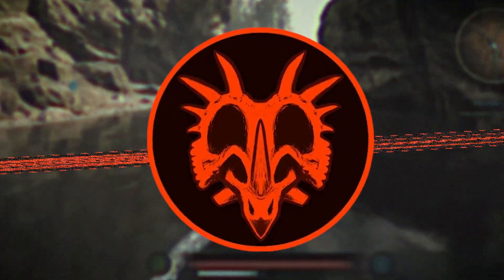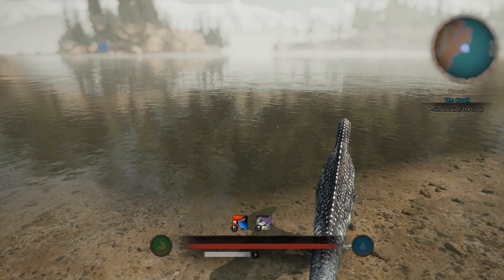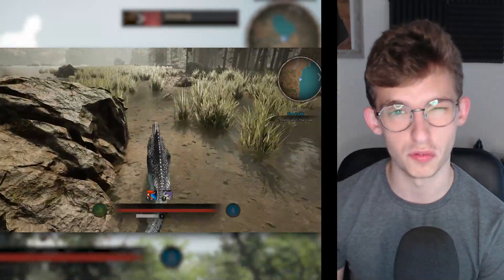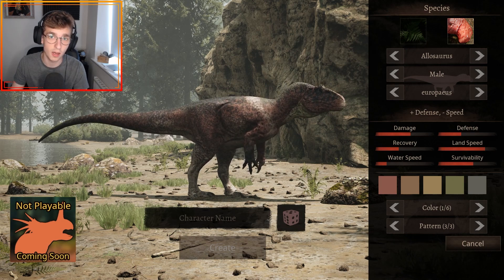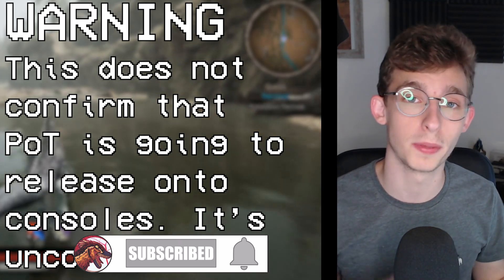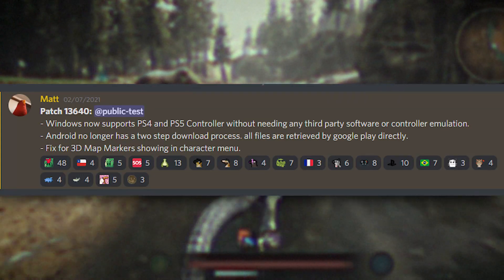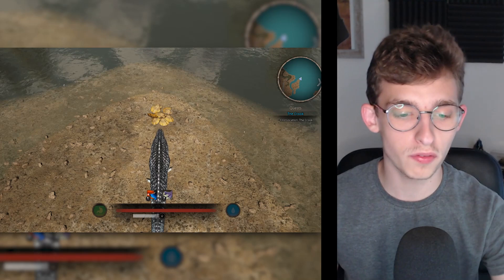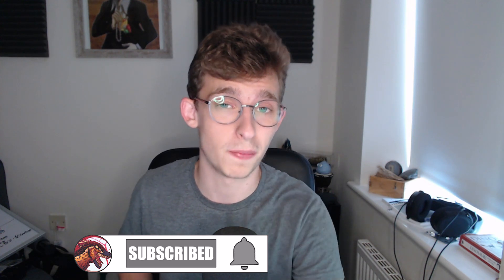A HUGE UPDATE IS BREWING! | Path of Titans Next update?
A HUGE UPDATE IS BREWING! | Path of Titans

Today we are looking at a potentially massive update that is brewing for Path of Titans, looking at potential console news, massive new world news, lots of new quests and a whole bunch more!
We could be seeing a brand new massive update coming soon on the horizon for path of titans, due to these massive new updates coming onto the public test version of the game.

Timestamps:
00:00 - Intro
01:10 - Panjura News
04:00 - Allosaurus sub species
05:00 - New Quests
07:30 - Console News
09:45 - Public Test News